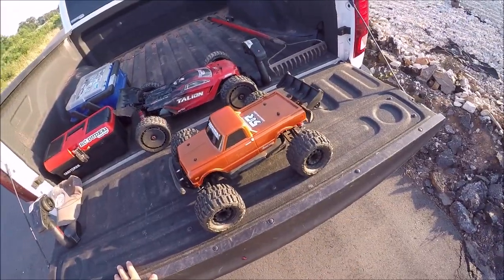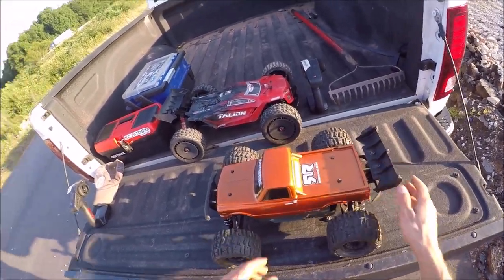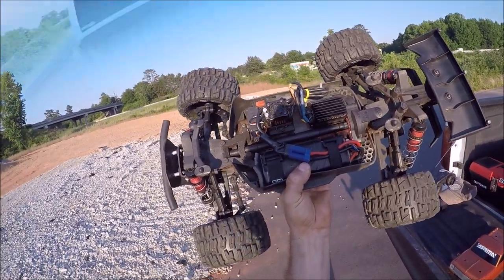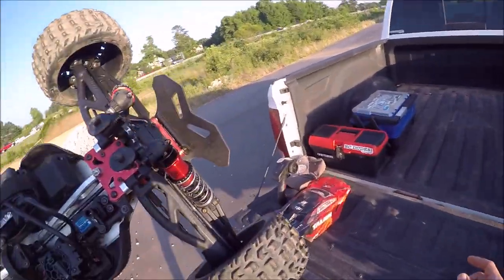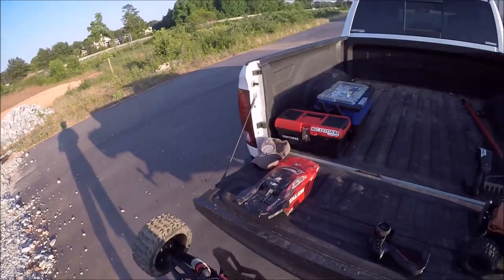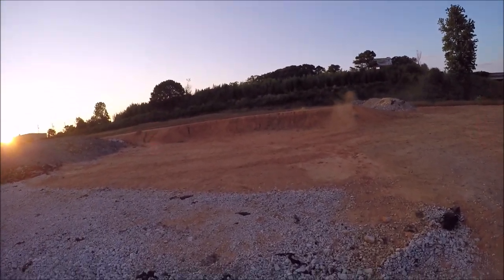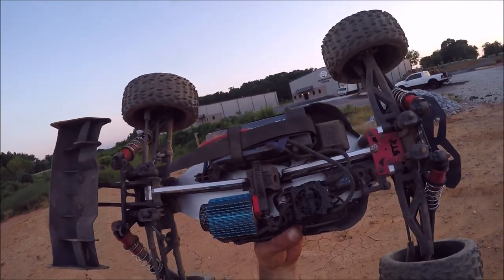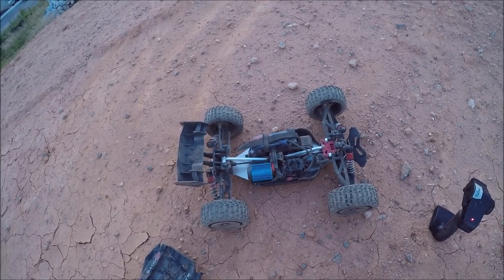ARRMA Talion 6s "ORBIT LAUNCHES!" and Granite 4x4 blx "NEW LOOK!"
Out for an evening run with the Arrma Granite 4x4 blx and Talion 6s! The Granite has a new look look with a Proline 1/10 scale C10 body and Outcast 4s rear wing and wheelie bar. The rear wing really helps protect the back of the rig and the wheelie bar works just perfect! The Talion kind of stole the show and took some pretty good airs like a champ! The M2C chassis REALLY helps hold things together!!

Worlds first Arrma 8s Stunt truck!